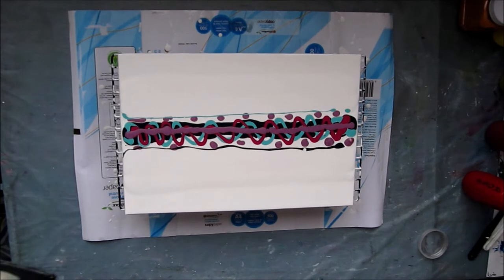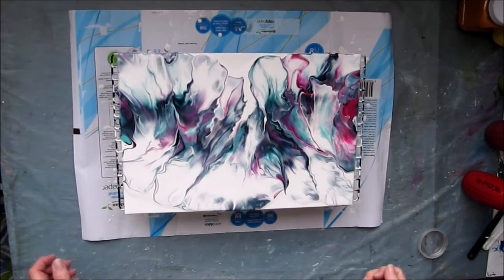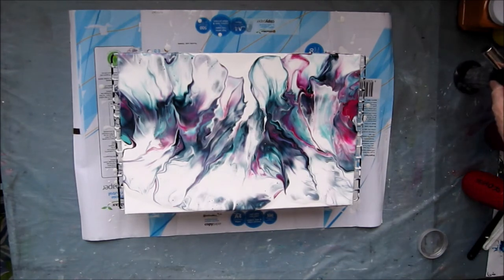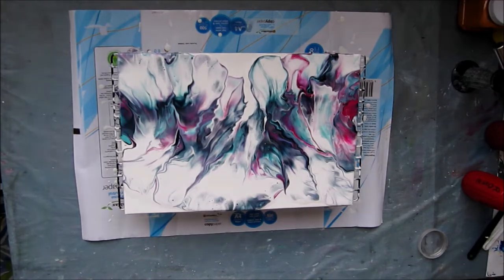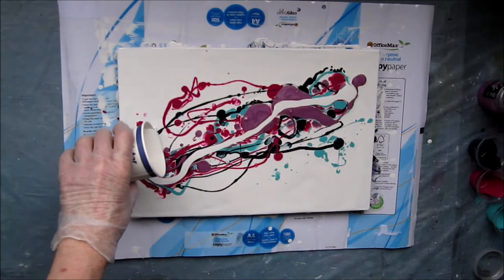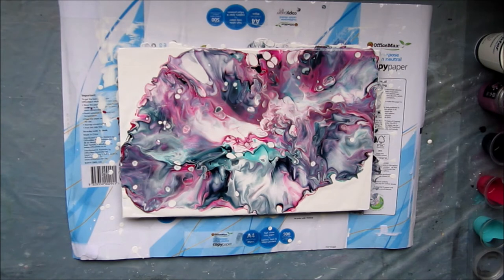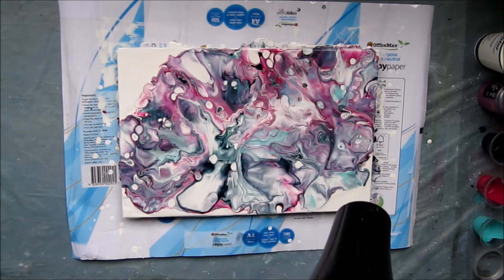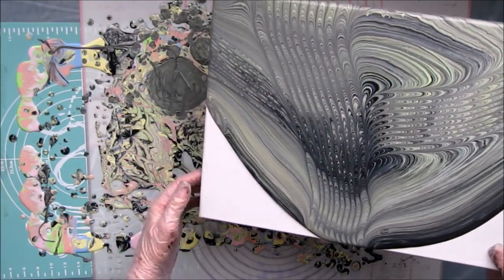(76) Acrylic Pouring NZ 🎨 Comparing Two Different Blow Dryer Methods - With and Without Silicone ✨ 💖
I love experimenting with acrylic pouring styles and tools!  In this video I've used a blow dryer with and without the concentrator nozzle and added silicone to the second lot of paints.  Doing more of what makes me happy!

Free YouTube Music - "Lucid Dreamer" by Spazz Cardigan

The creativity involved in mixing, pouring, flipping, and tilting paint is very therapeutic and painting cabochons to make jewellery is deeply satisfying.